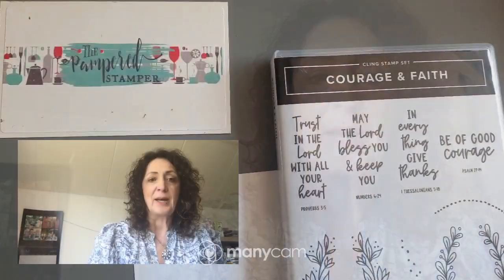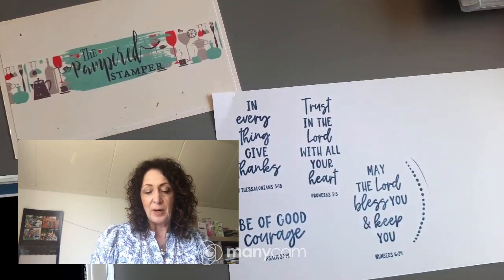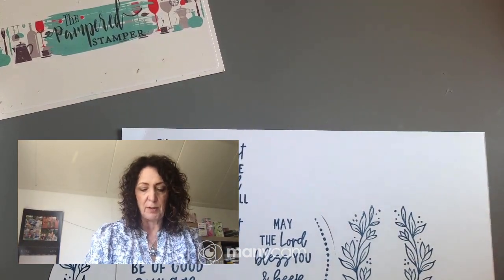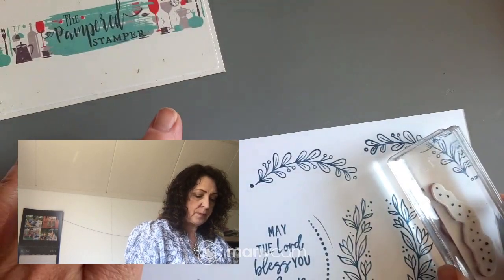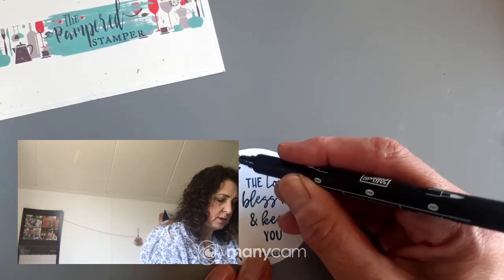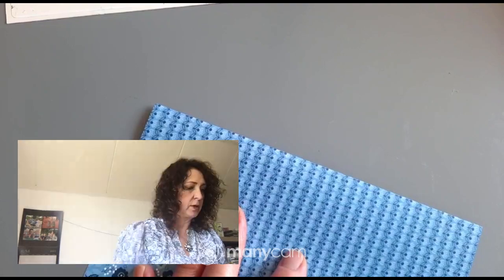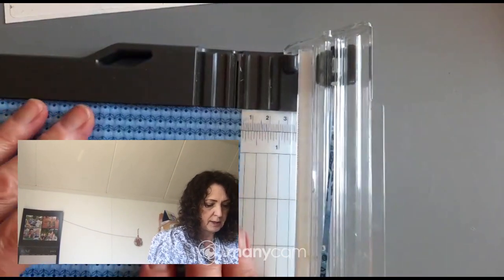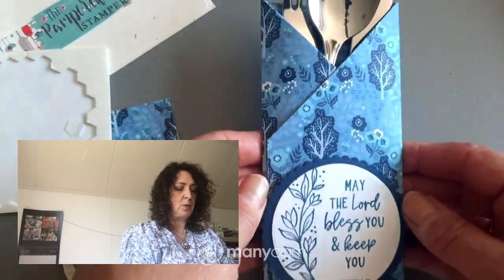Courage & Faith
I love this cute cutlery holder. WIth just a few simple score lines and folds, you can turn your pretty paper into a fun party accessory. Don't you just love that you can use your card making and scrapbooking supplies in everyday life too?

My friend Natalie Travis designed this great stamp set with the encouraging Scripture verses.

Live in Europe? You can shop with me or join my team

If you live in Canada you can use the links below to shop with me. All customers get a free pdf tutorial and for the month of June all my profits are being donated to Hope House which supports so many people who are in tough situations.

• Countryside Inn 12" X 12" (30.5 X 30.5 Cm) Designer Series Paper [161467] $17.00